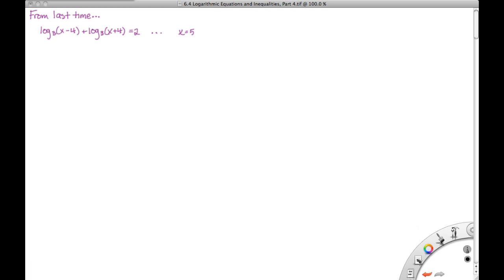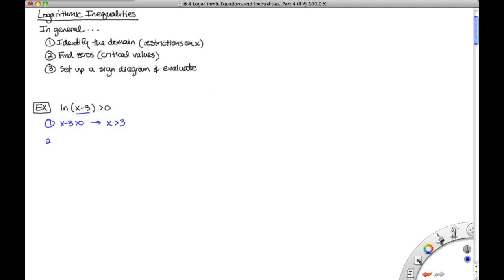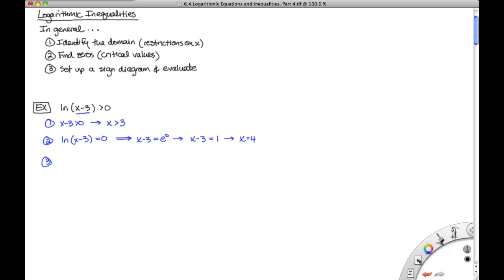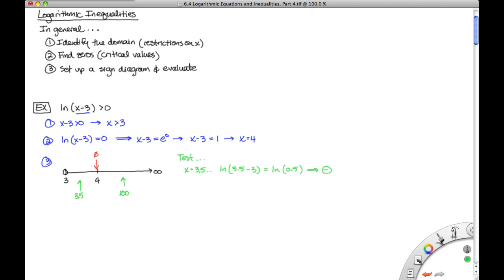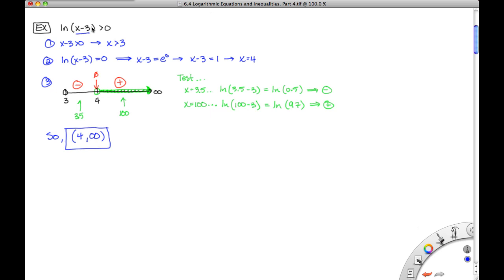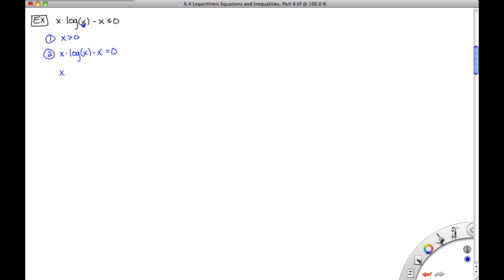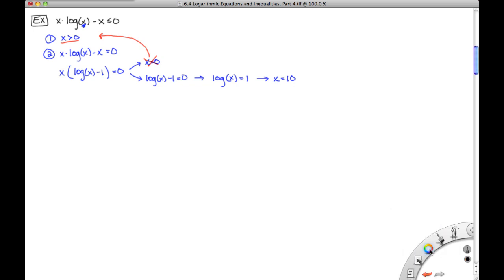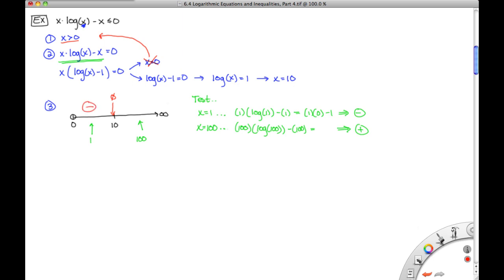6.4 Logarithmic Equations and Inequalities, Part 4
6.4 Logarithmic Equations and Inequalities, Part 4